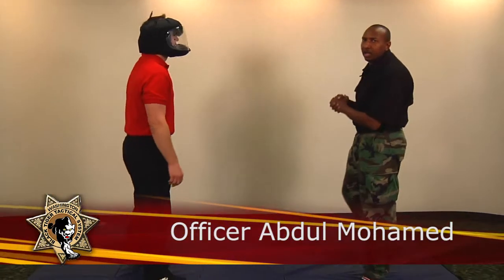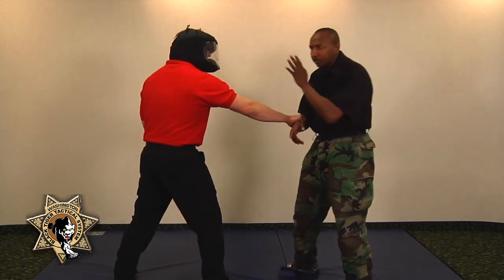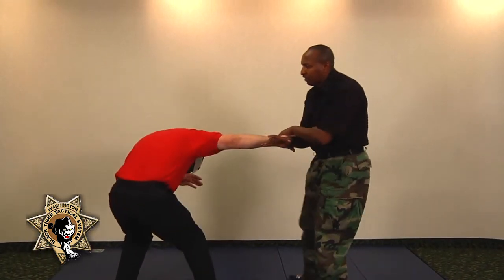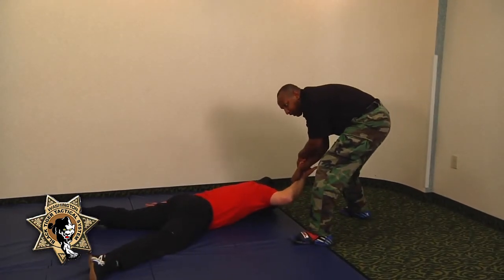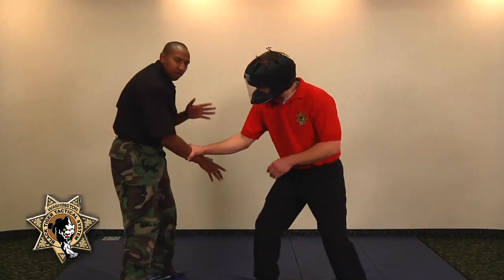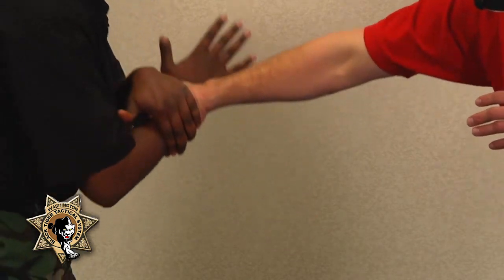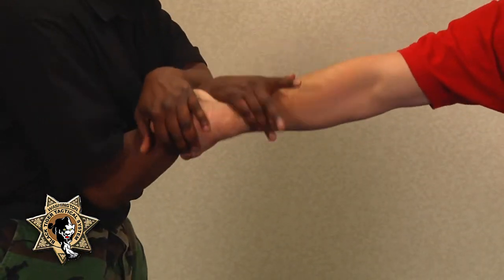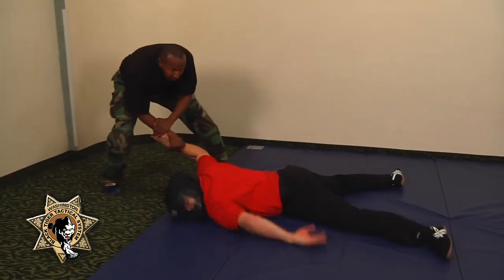Cross Side Grip Escape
For the best Handcuffing training, Weapon Retention, Self Defense, Defensive Tactics, Control Tactics, Personal Protection, and all of your Tactical Training,